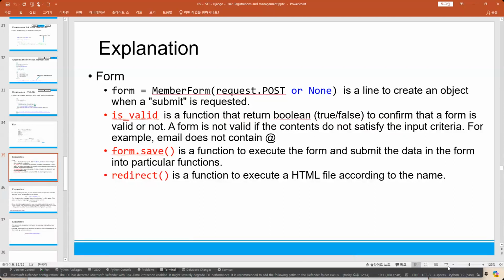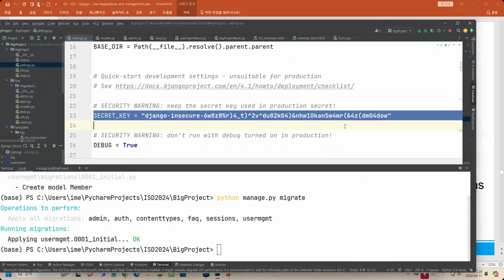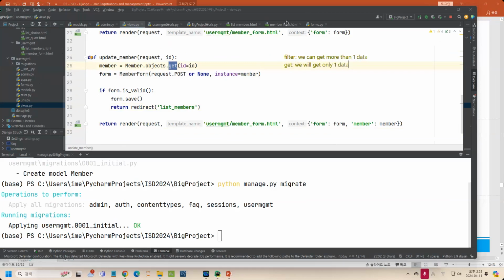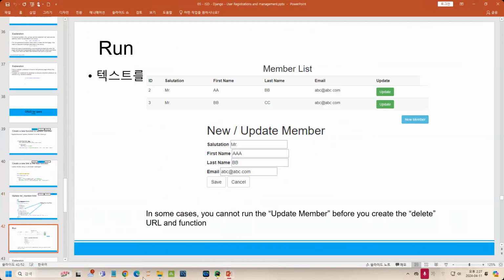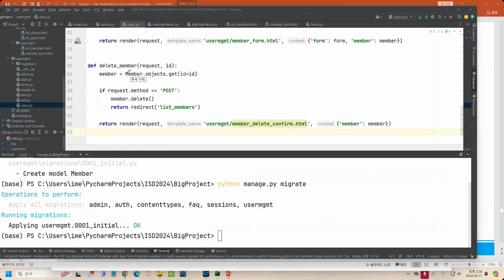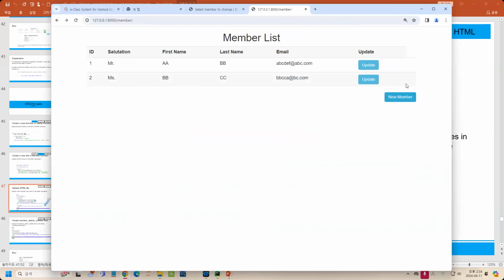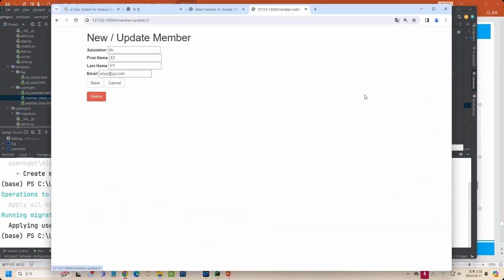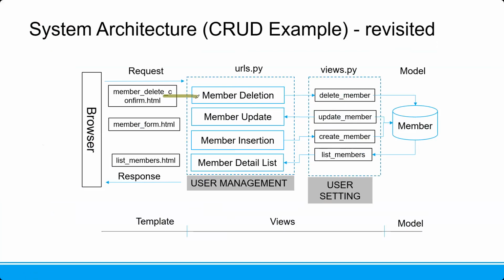20240411 - Information System Development - CRUD (3)